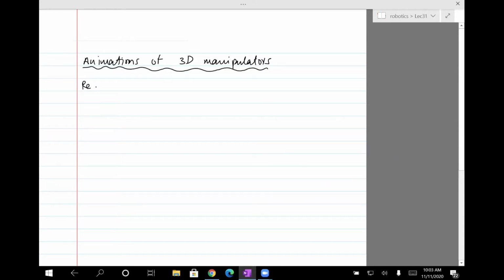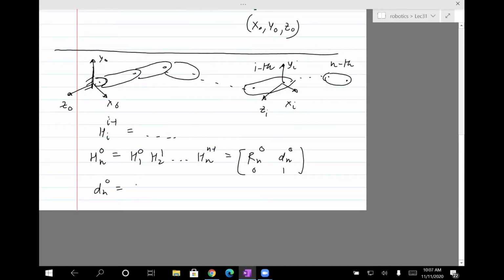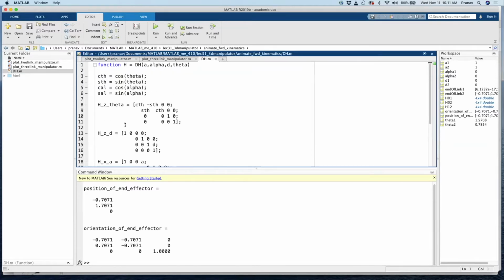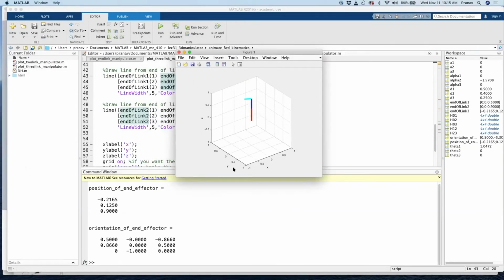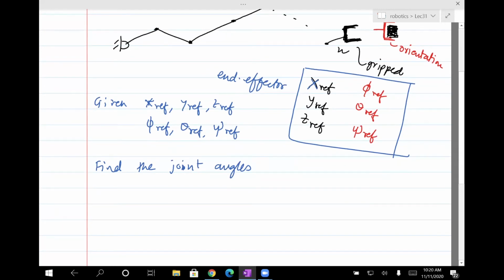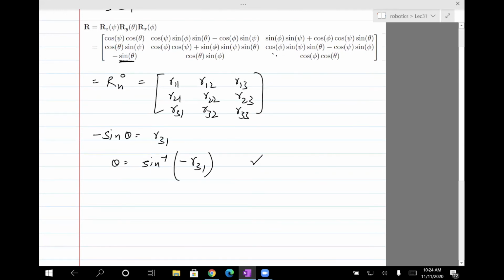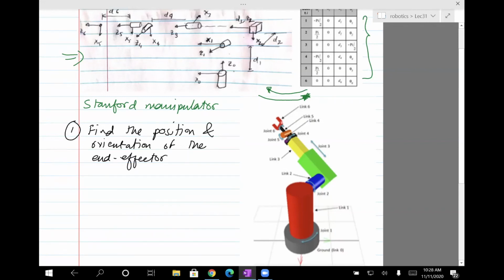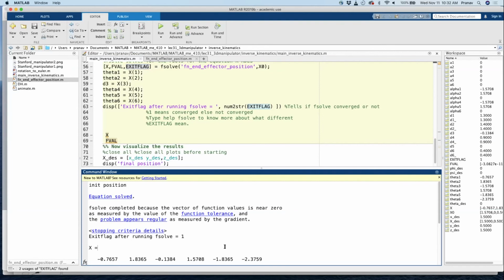Robotics Lec31: Animation and inverse kinematics of 3D manipulators (Fall 2020)